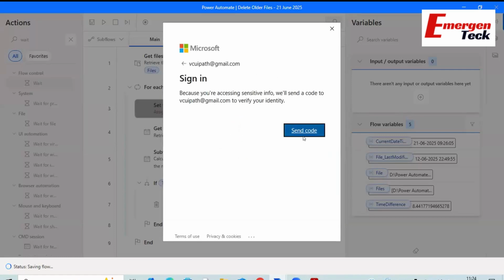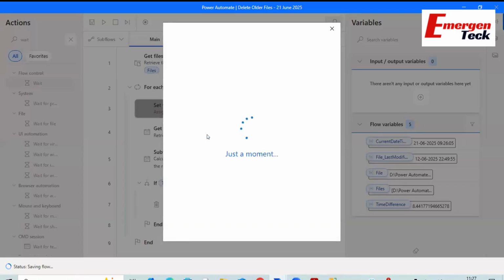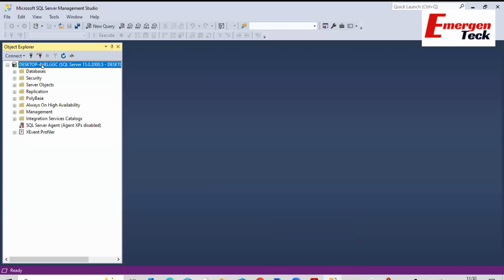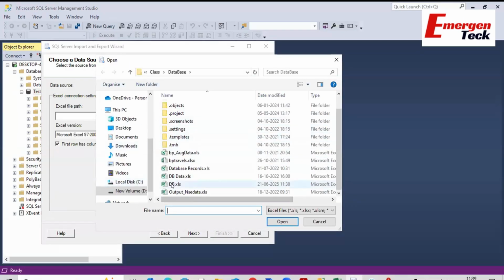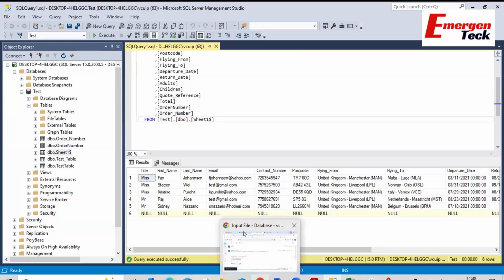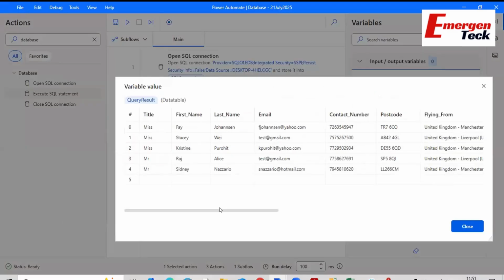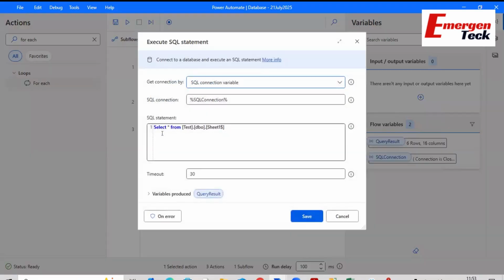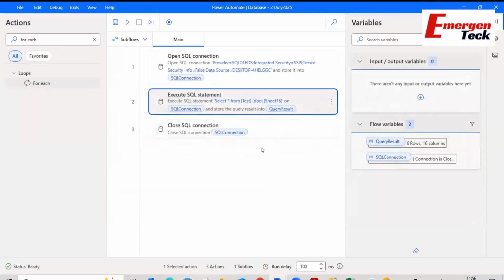13: SQL Configuration in Microsoft Power Automate | Database Connection & Hands-on Exercise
Welcome to the next session of our Microsoft Power Automate Tutorial for Beginners series by EmergenTeck, where we help you master real-world automation skills step by step.
In this video, we’ll focus on SQL configuration with Microsoft Power Automate and learn how to connect, manage, and automate your database workflows with practical hands-on exercises.

Here’s what we’ll cover in this session:
✅ How to configure SQL connection in Power Automate
✅ Setting up and connecting databases using Power Automate Desktop
✅ Understanding SQL actions — read, write, and update data
✅ Real-time practical exercises and examples
✅ Q&A discussion to clear common setup and query issues

This video is perfect for beginners looking to integrate database automation into their Power Automate projects and strengthen their understanding of data-driven workflows.

🎯 Learn with EmergenTeck — India’s leading RPA and Power Platform training institute, helping professionals build expertise in RPA, Intelligent Automation, and Agentic AI Systems.